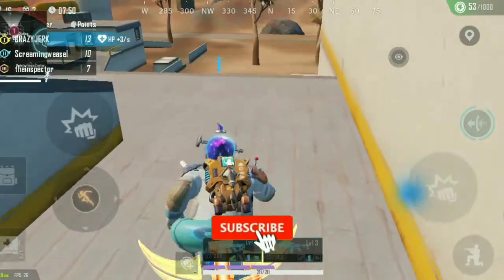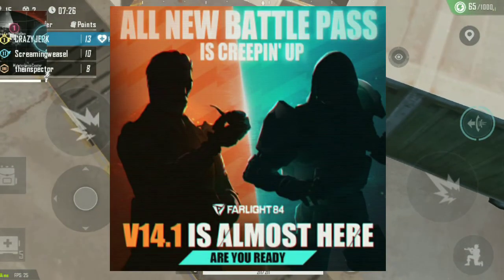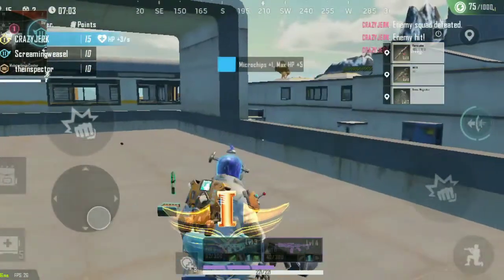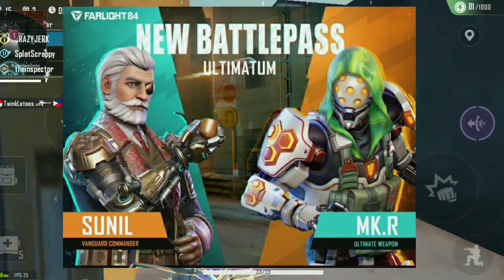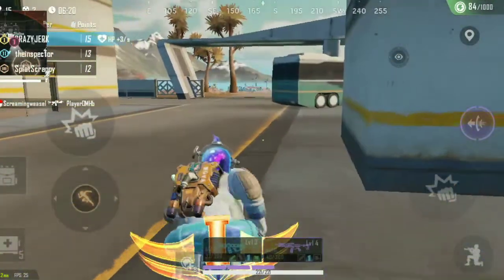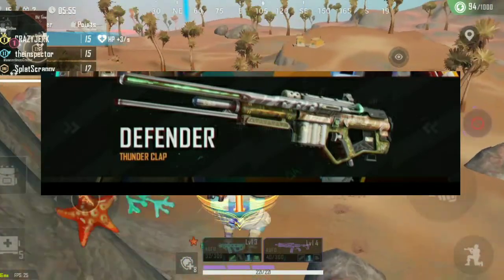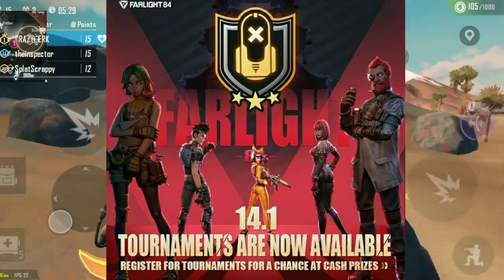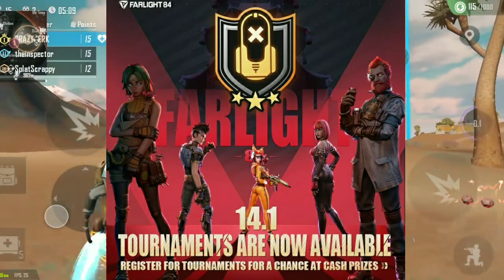New version update in farlight 84 | new weapon skill and battlepass | Tamil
Hi guys welcome to my you tube channel this is your crazy jerk gaming channel guys this channel for only gaming and in this channel play many type of games thank you for visiting.

CJG Instagram ID

Guys this is my friend channel